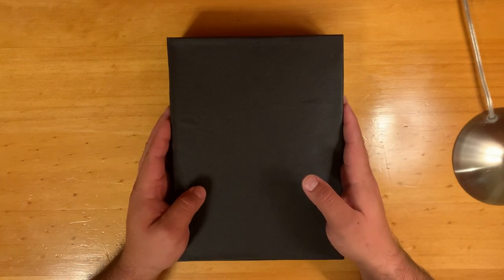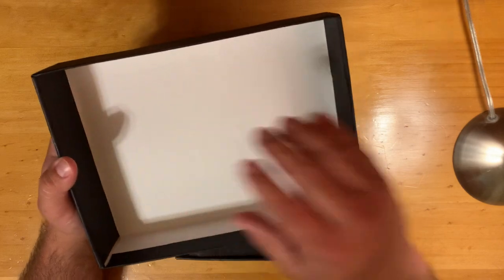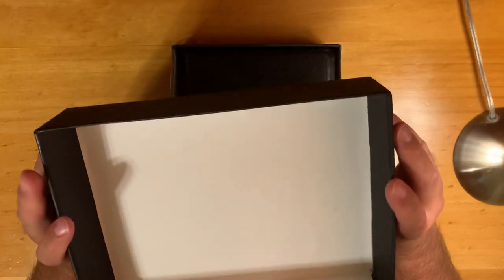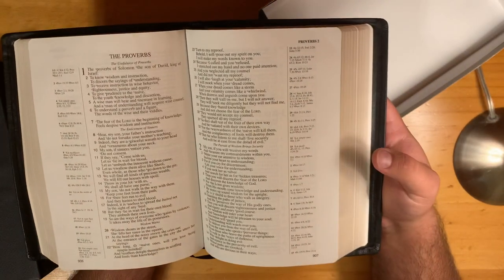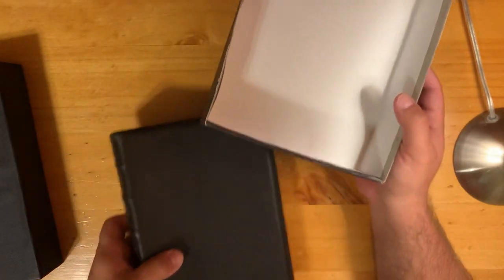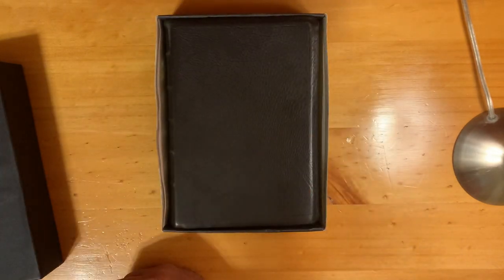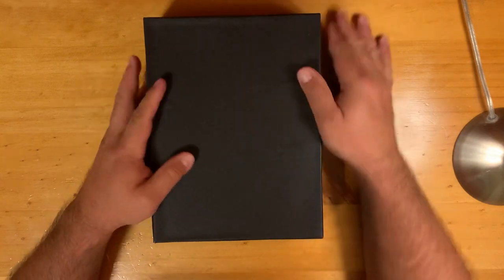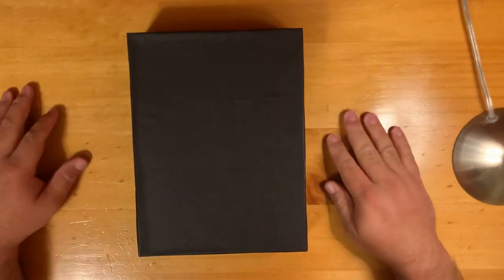Archival Book Box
All the materials are available at Hobby Lobby.
• 20x20 Chip Board
• 12x12 White Archival Paper
• Decorative Paper/Poster
• PVA glue mixed with a small amount of water
• Brush
• X-ACTO Knife